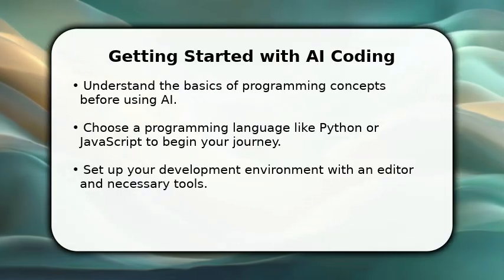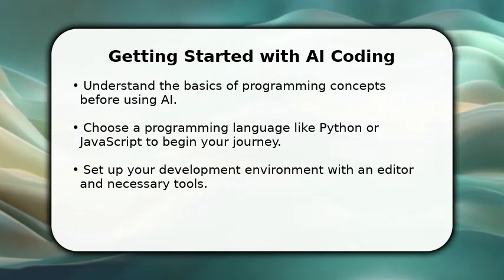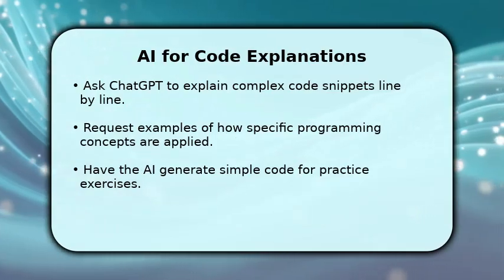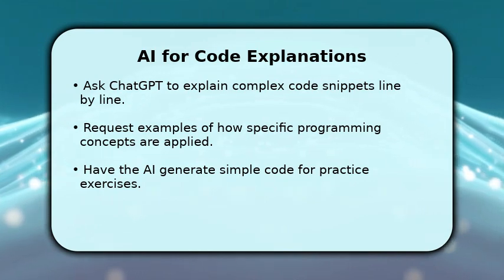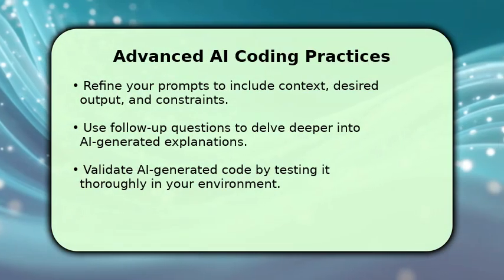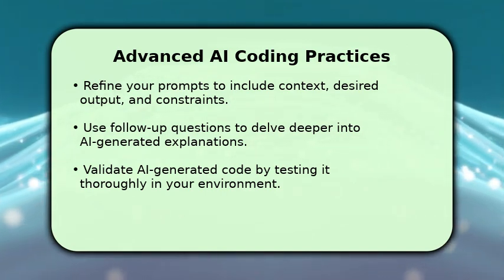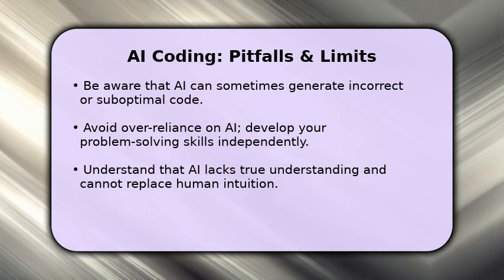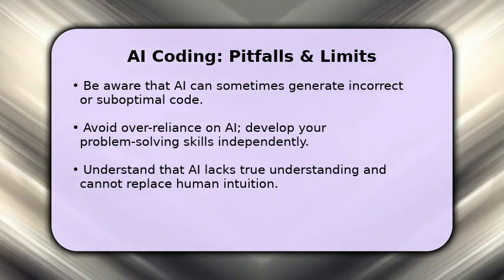How to Learn Programming with ChatGPT - Full Guide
▸ (x) In this video, we'll explore the best ways to learn programming using ChatGPT. From understanding its capabilities to creating your own projects, we'll cover it all. Whether you're a beginner or looking to improve your skills, this guide is for you.

learn programming with chatgpt, chatgpt programming tutorial, how to use chatgpt for coding, chatgpt for beginners, programming with artificial intelligence, chatgpt coding examples, learn chatgpt programming skills, chatgpt programming language, best ways to learn programming with chatgpt